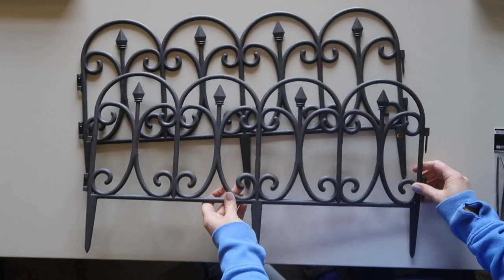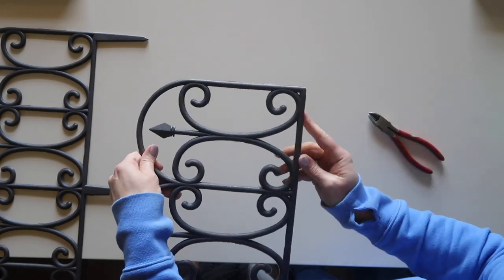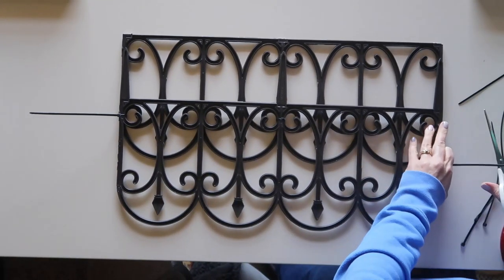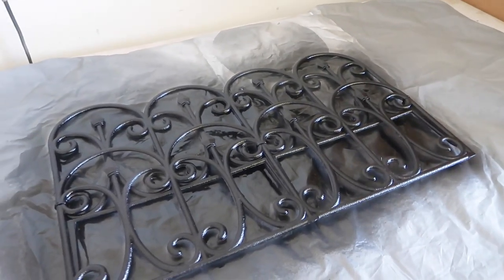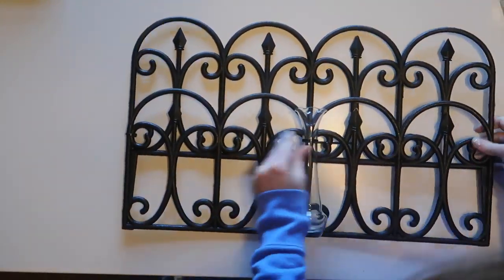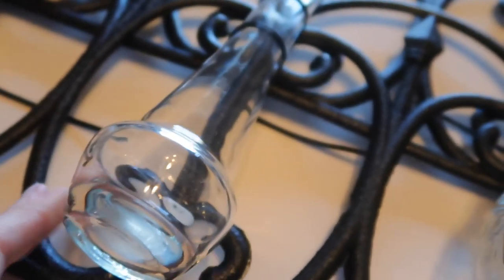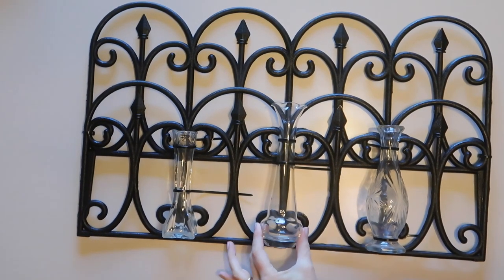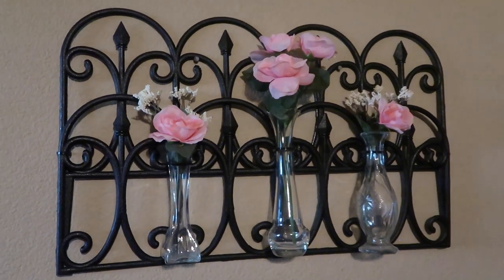DIY Faux Iron Bud Vase Wall Decor - Easy & Budget Friendly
I used Dollar Tree garden fences and thrifted vases to make this amazing wall decor piece.

All opinions are my own. This post also contains affiliate links and I earn a small commission if you make a purchase after clicking on my links, but don’t worry, it won’t cost you any extra.

Would you like to earn money back when you shop both in store and online from thousands of retailers? You can with these apps and the best part is they are FREE to download and use!

and get cash back from all you favorite stores.
DOSH – Get cash back automatically.  No scanning receipts and $5 bonus just for signing up.

Here is the camera that I use for video and still shots

Planning to travel soon?  Check out Booking.com to plan your next adventure!